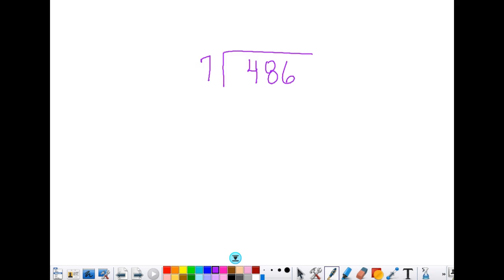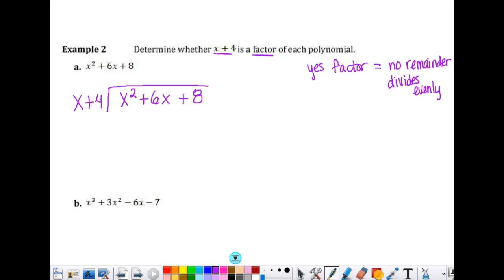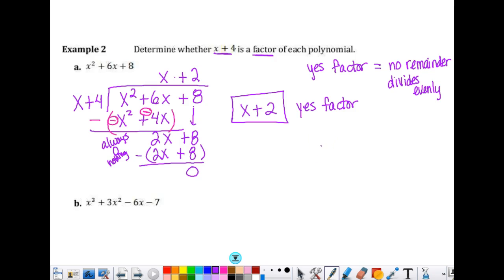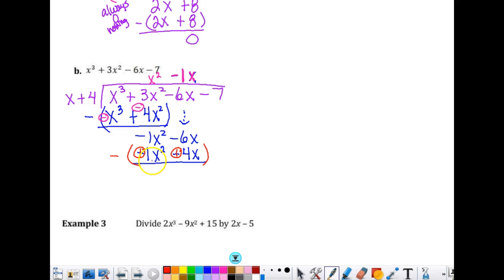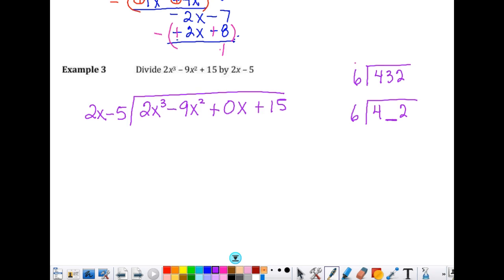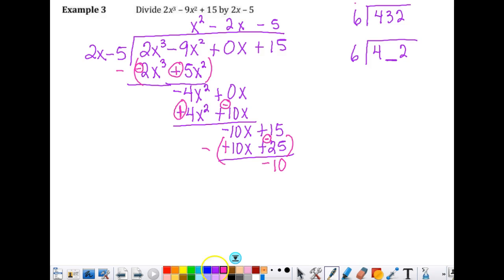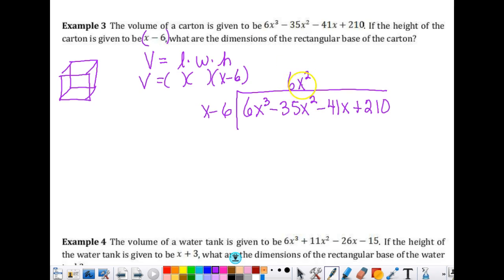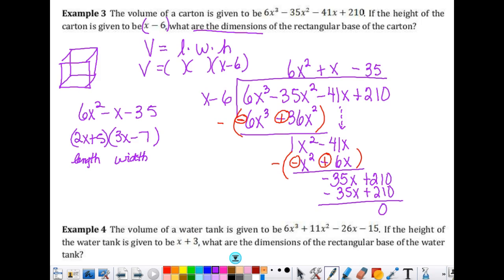10-8 Long Division